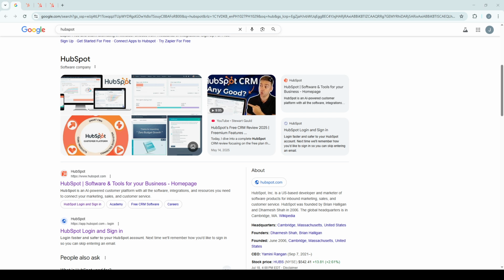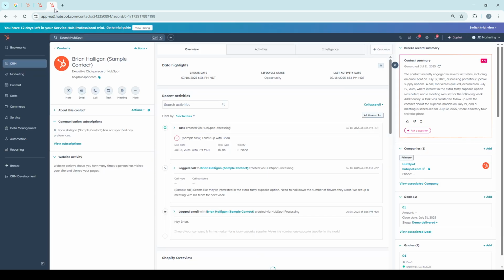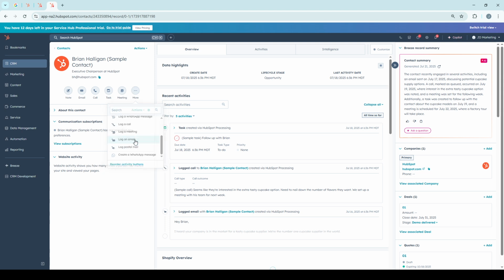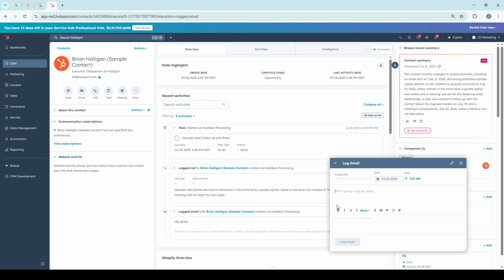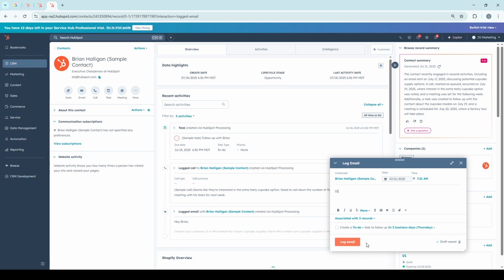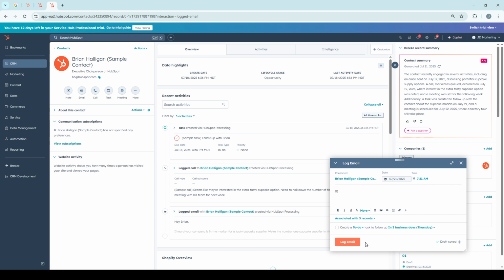How to Log Activities in HubSpot [2026 Full Guide]